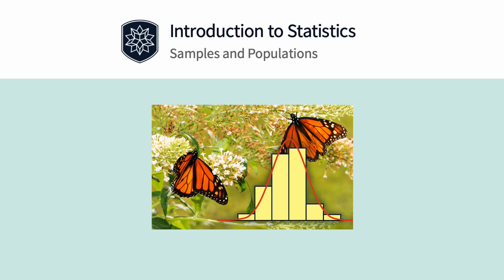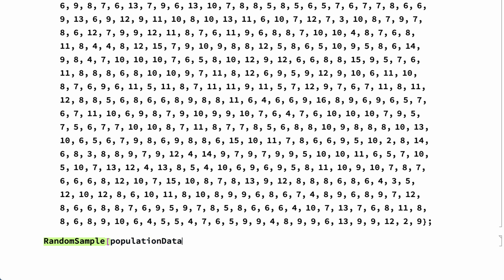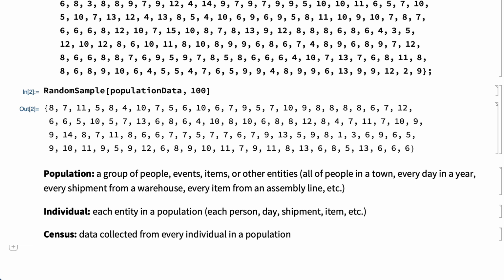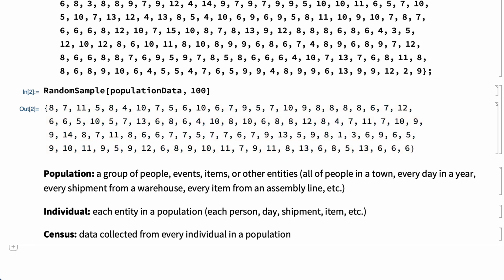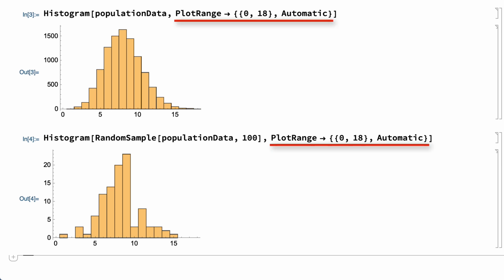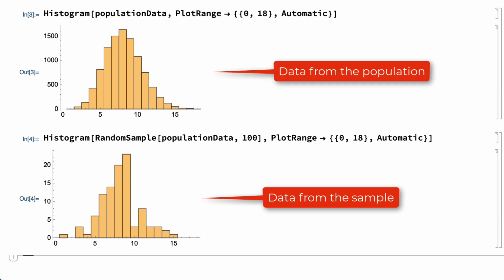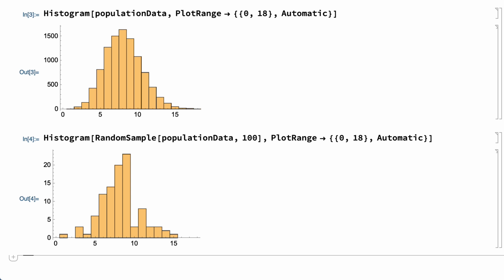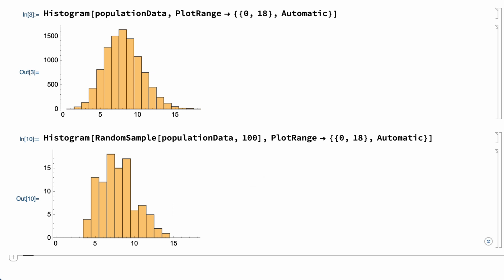Introduction to Statistics: Samples and Populations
Define the sampling terms population, individual, census and sample. Explain how taking a sample can be more practical than a census. An example dataset shows how to compare sample data to population data.